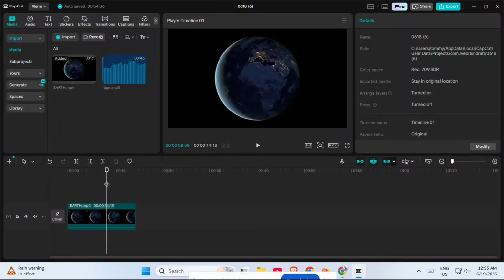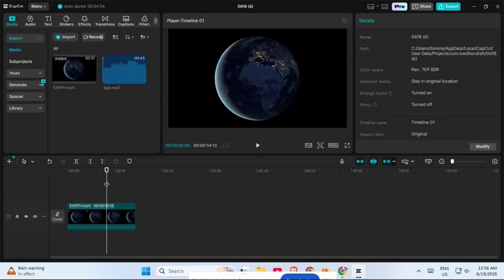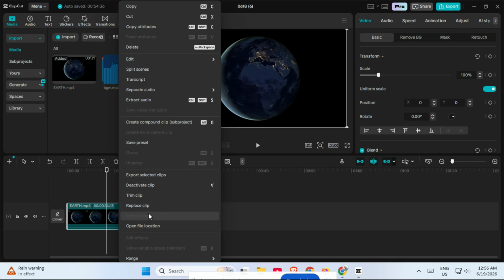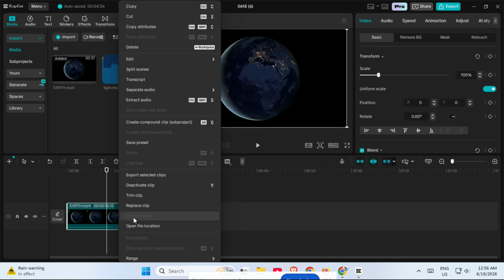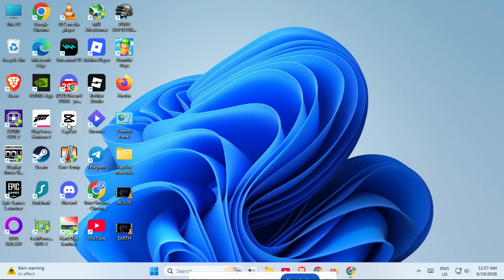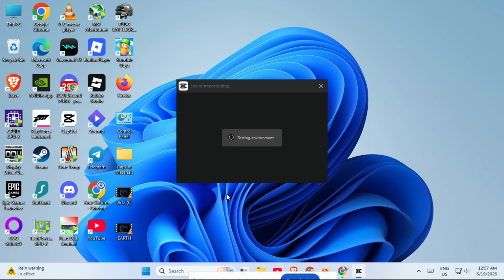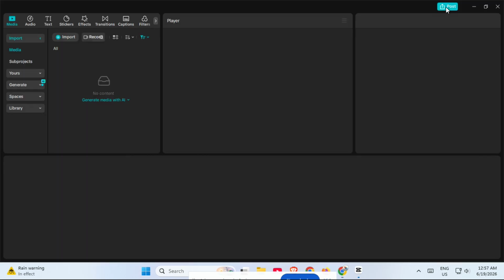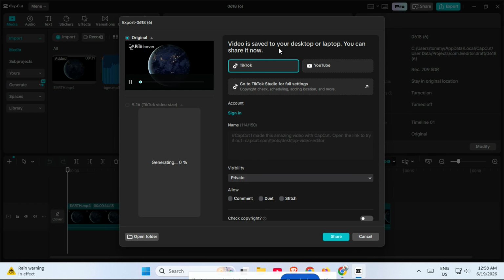Fix CapCut Error 10006 (Easy Guide)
Learn how to fix CapCut error 10006 with three simple troubleshooting steps: relink missing files, run CapCut as administrator, and change your export destination.

🕚Timestamps:
0:00 Introduction
0:16 Re-Link Missing Files
0:57 Run CapCut As Administrator
1:34 Change Your Export Destination
2:10 Final Tips And Recap

✍️What You'll Learn In This Video:
• How To Re-Link Missing Files In CapCut
• How To Run CapCut As Administrator
• How To Change The CapCut Export Destination
• How To Fix CapCut Error 10006 During Export
• How To Troubleshoot Missing Media And Permission Issues

💡Pro Tips:
• Check your media library for exclamation marks before exporting
• Keep project files organized in one folder to avoid missing media
• Try exporting to Desktop if your default folder keeps failing
• Close other heavy apps if CapCut is freezing during export
• Update CapCut regularly to reduce export errors